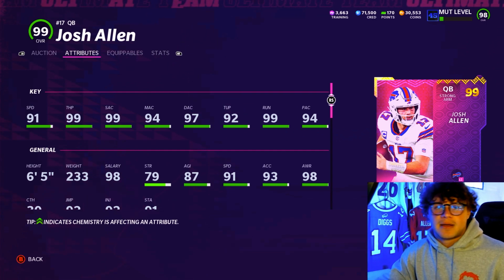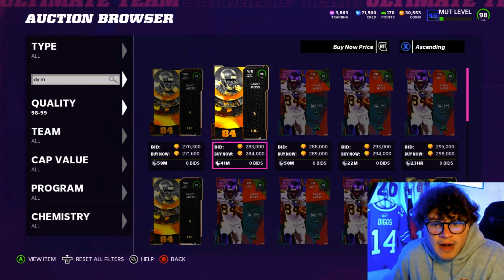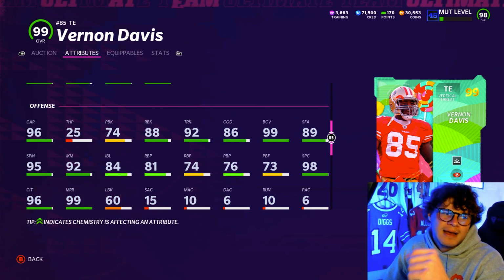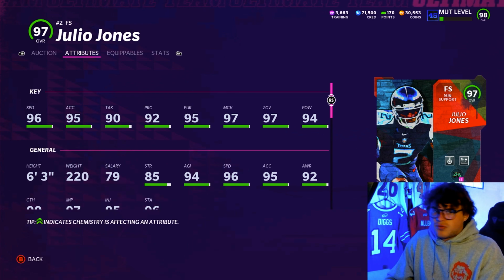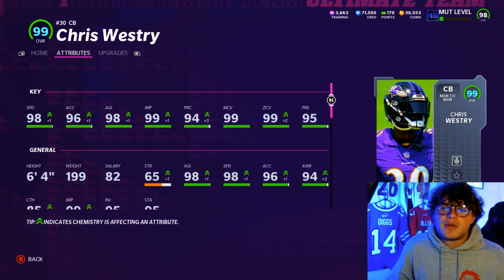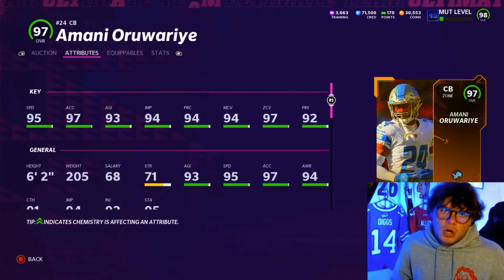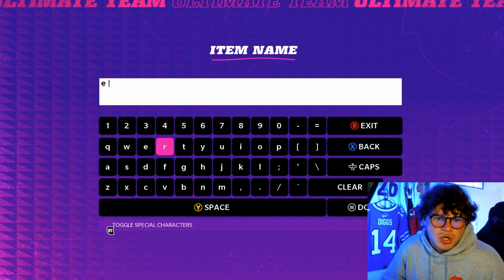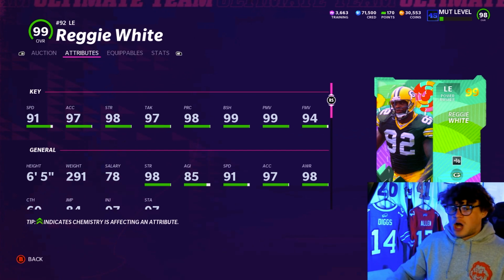THE BEST FILLERS FOR YOUR THEME TEAM!! BEST PLAYERS AT *EVERY POSITION* [MADDEN 22]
In this Madden 22 Ultimate Team video we discuss the best filler options for your theme team. Not a terrible video to make during no content.

LIVE TONIGHT!!